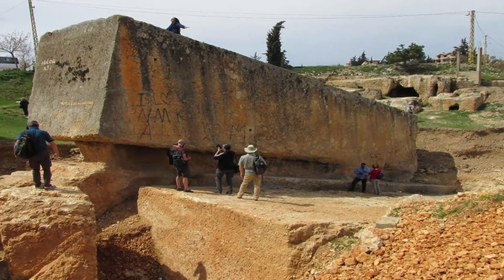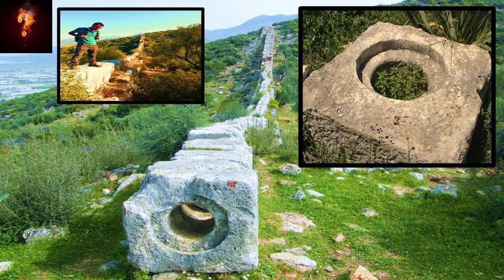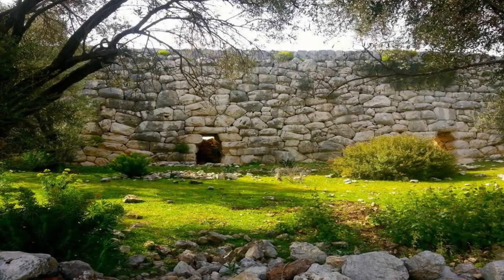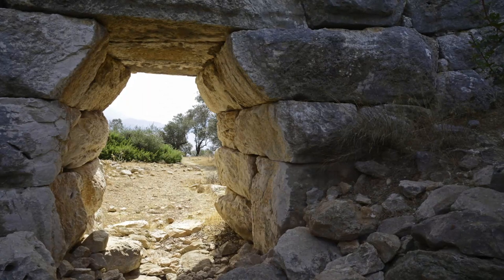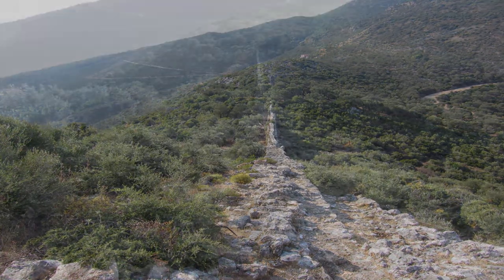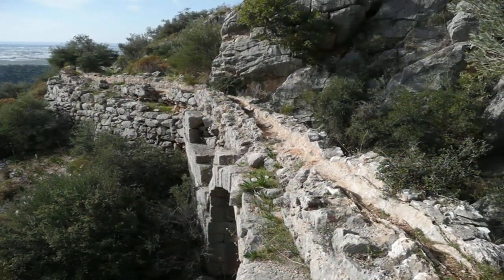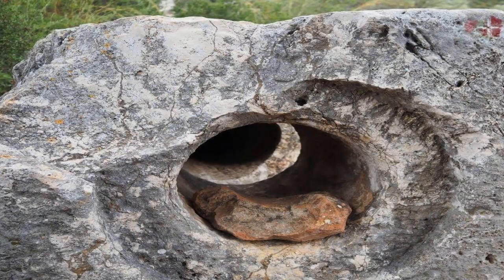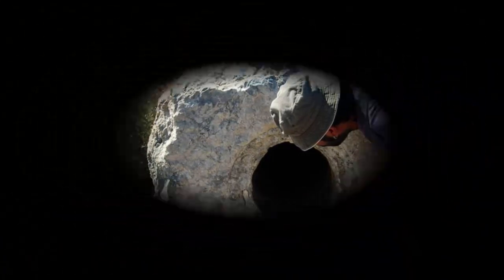The Patara Pipes ⁓ Proof Of A Lost Civilization?